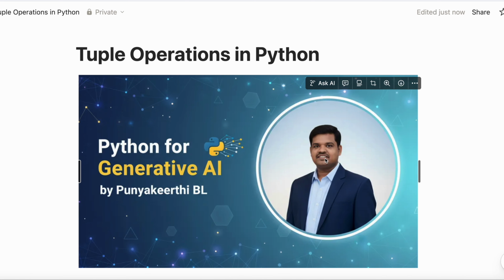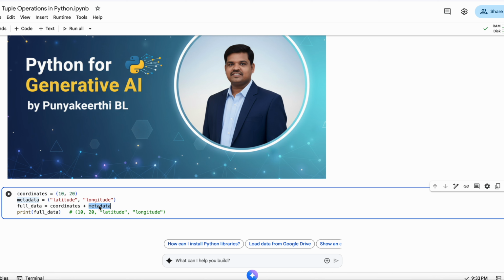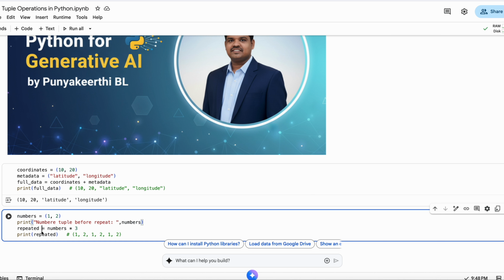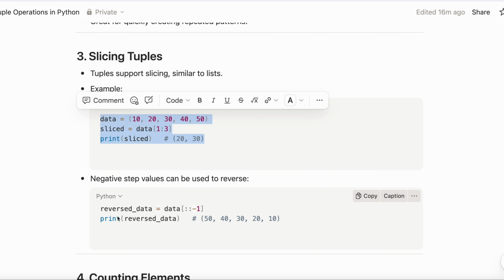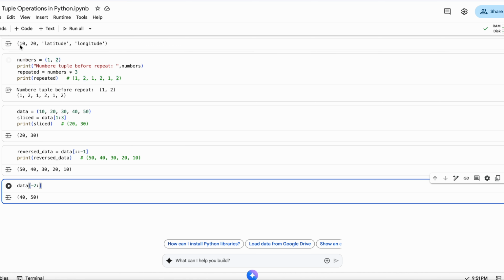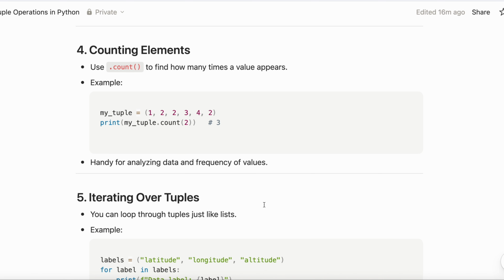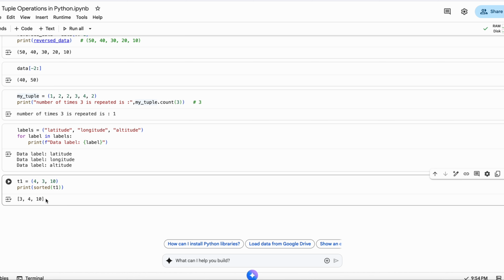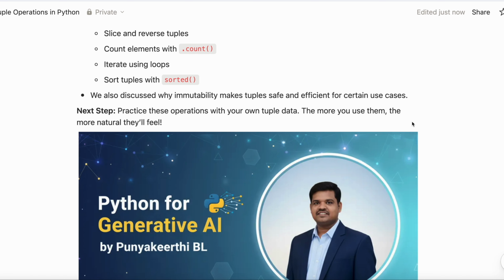Master Tuple Operations in Python | Python for Generative AI Series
Welcome to another lesson in the Python for Generative AI series!
In this video, we explore practical tuple operations in Python that every beginner should know. You’ll learn how to concatenate, repeat, slice, count, iterate, and sort tuples, along with best practices for using them effectively in real-world scenarios.

👉 What you’ll learn in this video:

How to combine and repeat tuples
Slicing and reversing tuples
Counting values inside tuples
Iterating with loops
Sorting tuples with sorted()
Why immutability makes tuples powerful and safe

🎥 This video is part of the playlist: Python for Generative AI

Your support helps me create more beginner-friendly content on Python and AI.